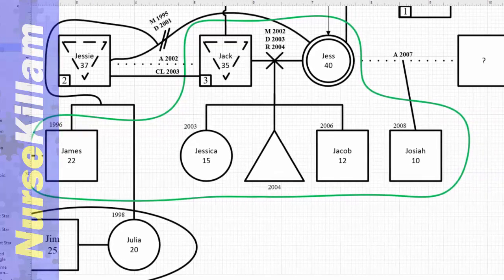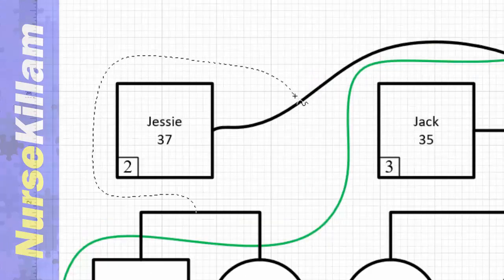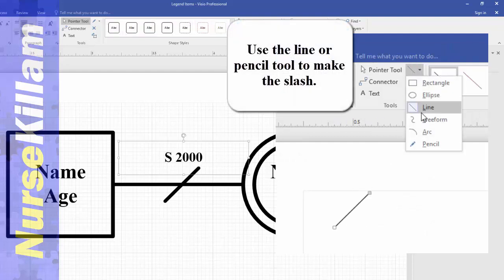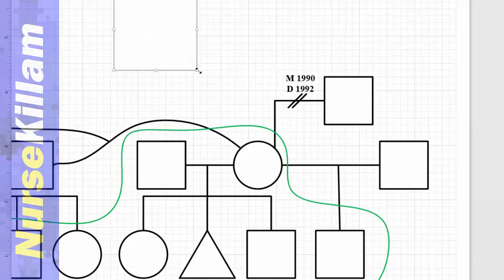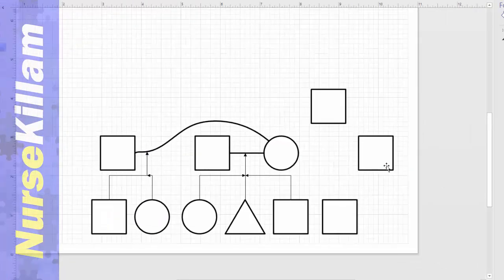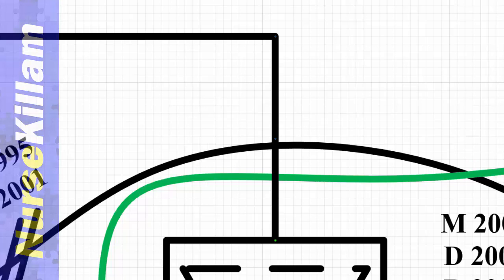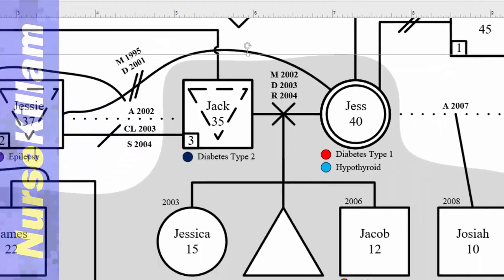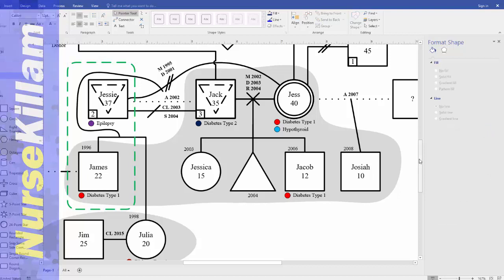Genograms in Visio Part 3: Connections, Relationships, Children and Households.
This video show you how to connect shapes to make a genogram using Visio.

In part 1 and 2 of this video I showed you helpful tips and how to construct and colour code shapes. Now it is time to connect shapes to show family structure and relationships.

Start by constructing the structure of the family who lives in the house with your index person. To connect shapes use the line or connector tools in the home tab under tools. ...

Lines between couples signify a relationship.  Where possible keep them straight. ...

A solid line is typically used for a lover. The marriage date or common law date is written above with an M or CL beside it. Add these dates with a text box. Use the green dynamic grid to ensure consistent placement and spacing. These lines can be  easily changed to a dash type under the format shape menu on the right or in the shape styles group under the home tab to signify different types of relationships. A dotted line can be used for an affair. Engagements may be signified with a dashed line. Casual or short term dating is signified with a line that has a pattern of dots and dashes. Ensure that any lines you need are included in your legend.

A separation is signified with one slash through the line. The letter S and the date are included above.

A divorce is signified with a double slash. The letter D and the Date are included above. Once you create one slash I recommend using copy/paste for all others to ensure consistency. For the divorce symbol I make one slash then copy and paste the next one and move it to the appropriate place using the arrow keys. If needed these symbols can be rotated for lines that are not horizontal.

A reconciliation after separation is signified with an X. I use one of the separation lines then take a second one and readjust it to ensure consistency. You may find a temporary square or the grid helpful in lining it up.

List all appropriate dates. If the event is recent you can indicate the number of months. You can also use lengths of time instead of years if it helps with communication. Again, be consistent.

If an individual has had multiple relationships it is helpful to number them. Use a small square with a number in the bottom left of the shape. You can make the shape fill transparent to ensure smooth lines.

I like to start with the index person and any relationships they have had, particularly persons that the individual has been married to or has produced children with.

Children branch off the line between their parents. Children should be ordered in their birth order as much as possible. The oldest child goes on the far left with the youngest on the right. Where possible, I try to keep spacing consistent between children and have the branching off line between parents in the middle. It is sometimes helpful to indicate the year of birth above the shape, justified left.

A triangle signifies an abortion or miscarriage. The year should be provided below. If known, indicate the sex of the baby.

I like the connector tool for joining siblings. If an arrow appears you can easily remove it by selecting it with the pointer tool and adjusting the line settings. You can leave all the arrows in and remove them all at once later to speed up the process.

If there is a sperm donor a small box is used. Connect it to the line between the parents and connect the child to the line that the sperm donor is on.

An adoption is signified with a double slash above the child’s shape. Do not put it between the parents so it is not confused with the divorce symbol.

Pets can be signified with a diamond. I simply make a square smaller and rotate it.

Whenever possible, non-connected lines should not cross. In this example it was not possible to avoid the lines crossing. Therefore, one of the non-connected lines need to hop over the other. ...

Circle or use a shaded shape around households. ...

If children spend some time in one house and some time in another house use a dotted line to indicate the house they live in part-time. The process is the same as for circling the primary house except that you want to change the line to be dotted or dashed and ensure it is a layer above the first circle or shape.

Research eBook on Amazon